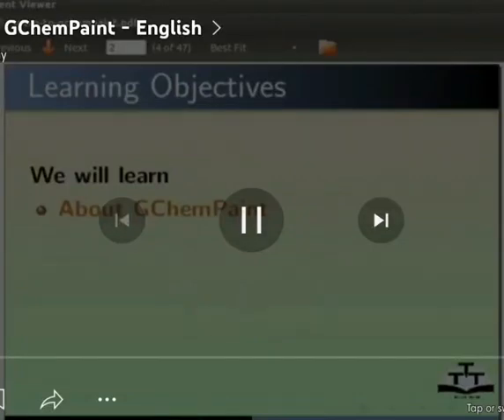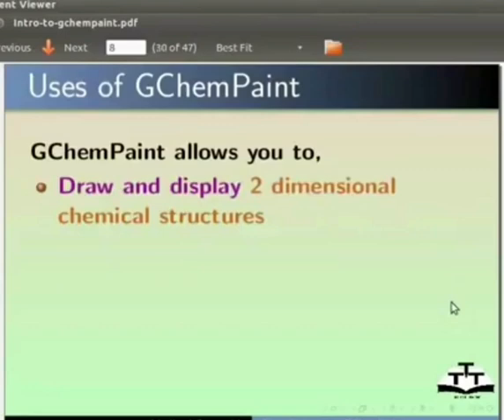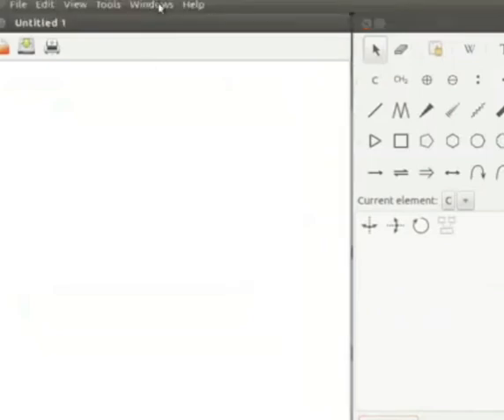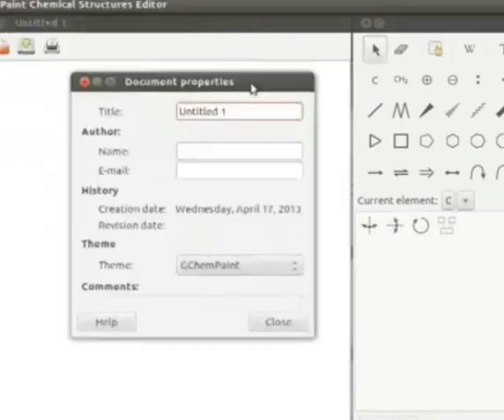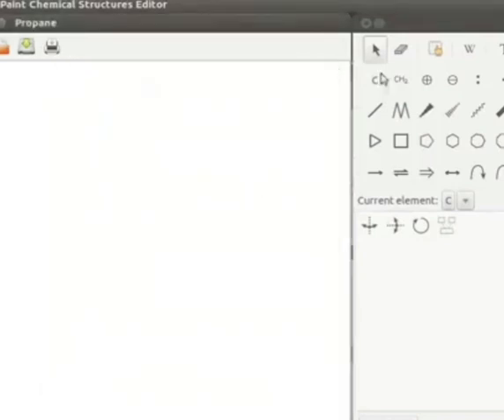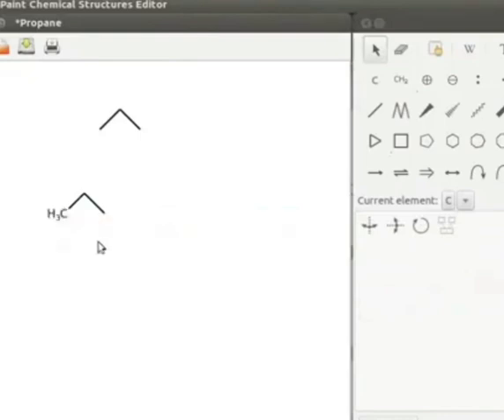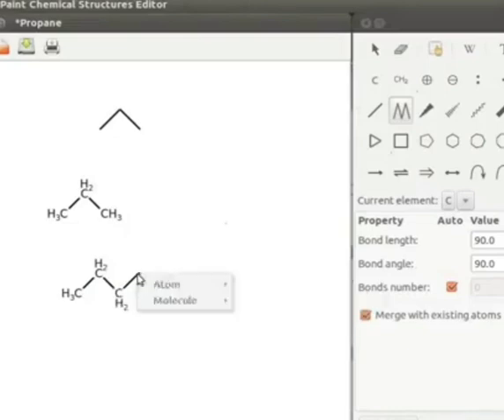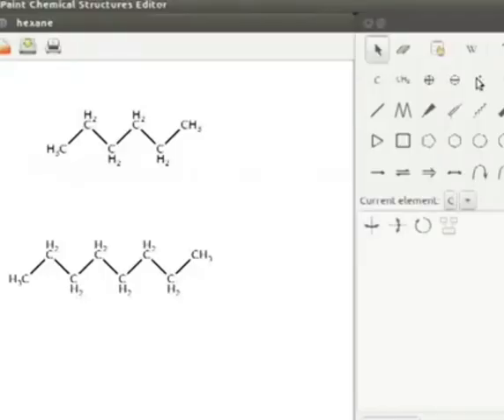19 October 2024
GChem paint tutorials